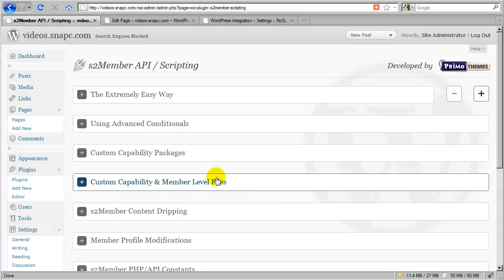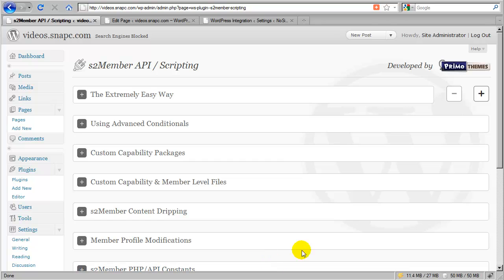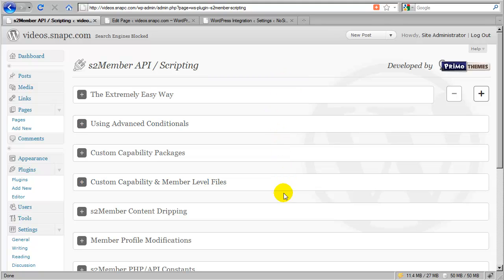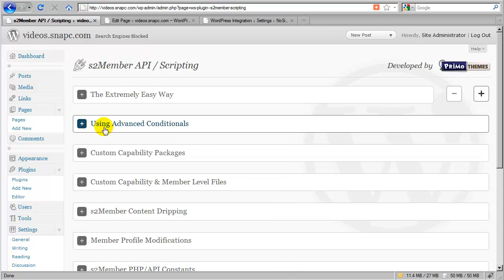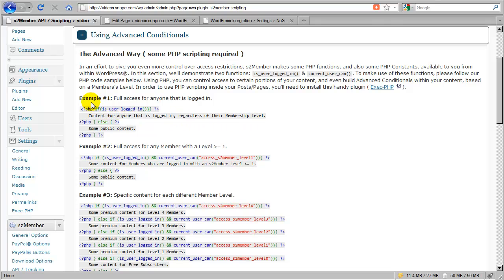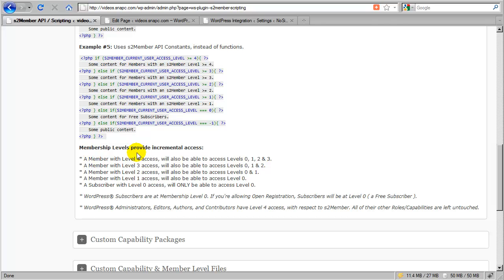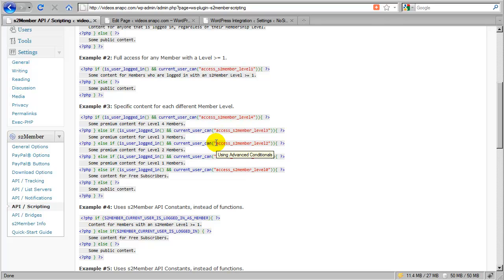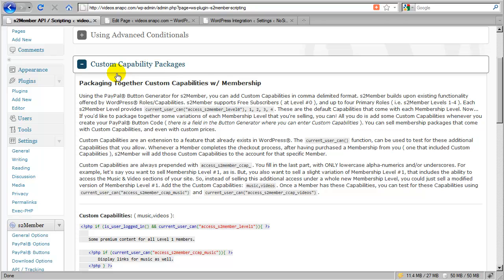s2Member ( API Scripting Overview [1] )